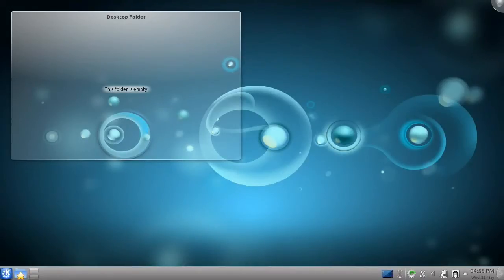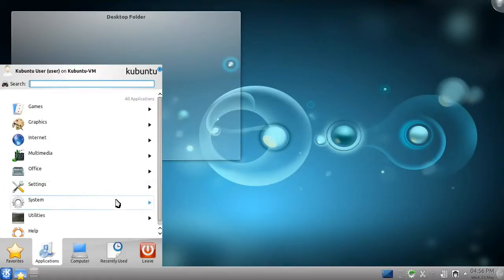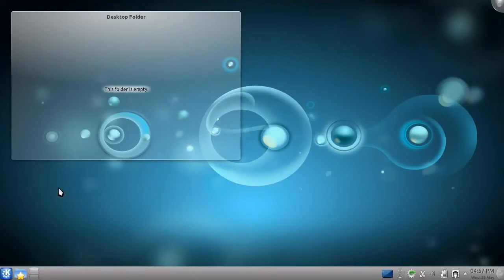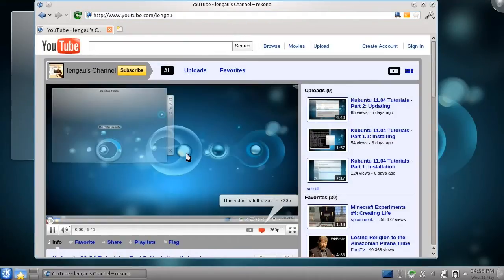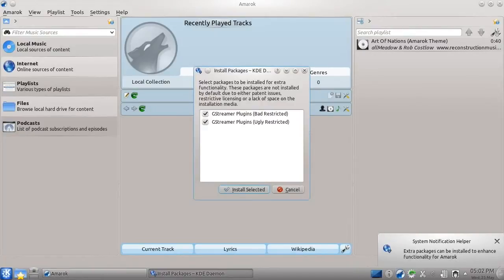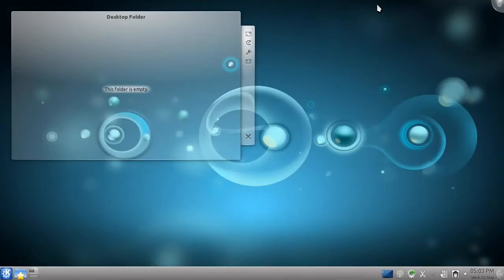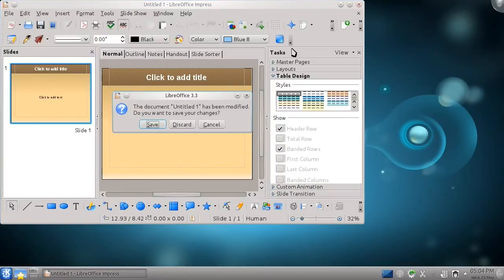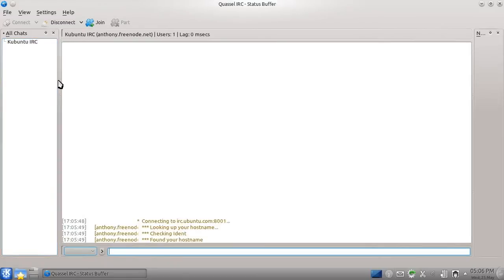Kubuntu 11.04 Tutorials - Part 3: Basic Applications